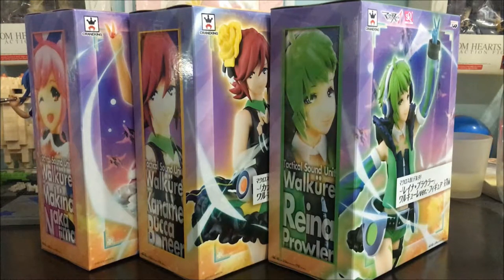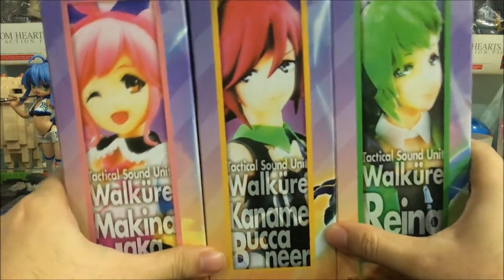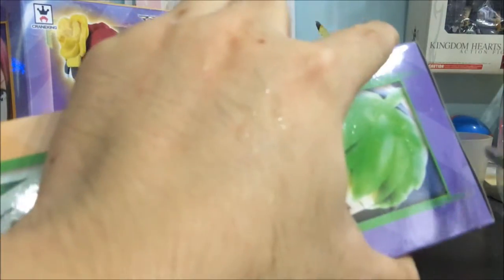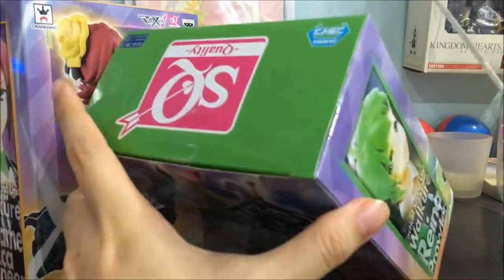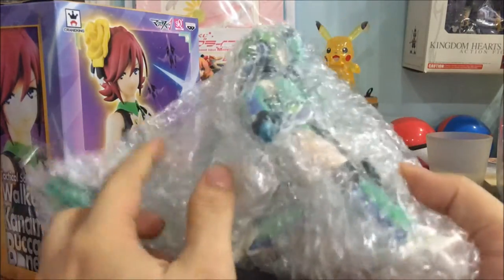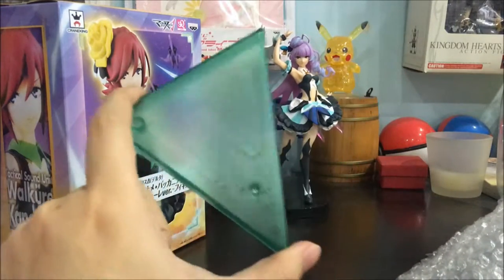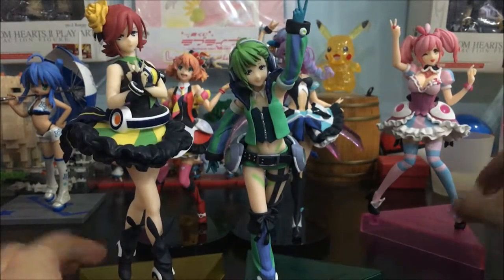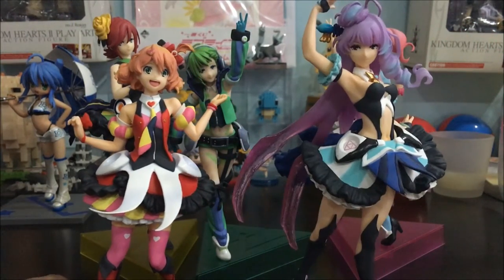SilentCiel Unboxes - CRANEKING Macross Delta Figurines (Comparison with Ichiban Kuji)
Hey everyone~